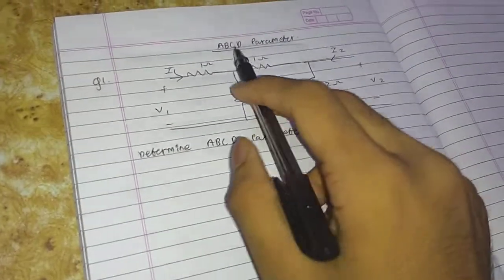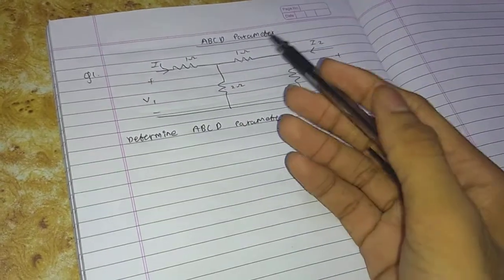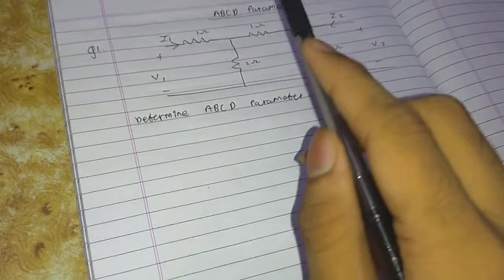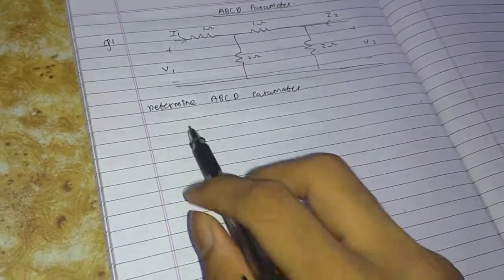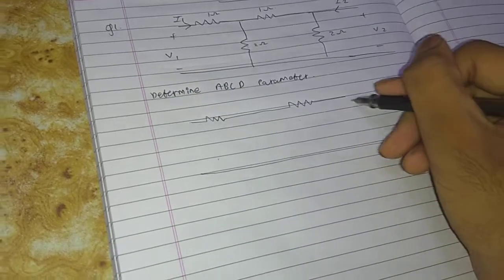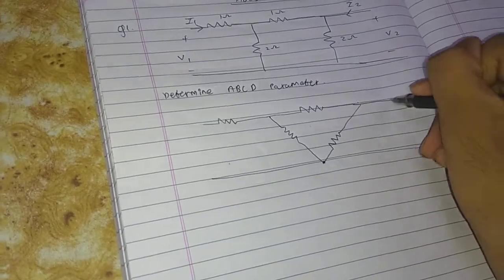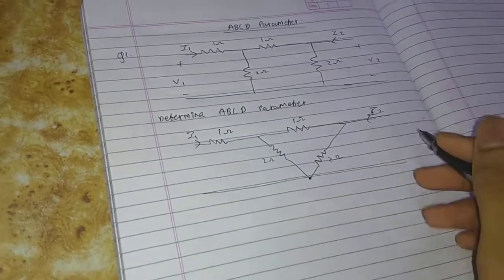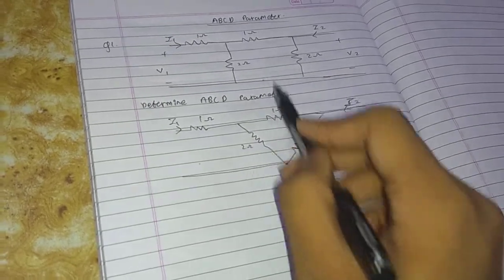How to find ABCD parameters /CTN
Guys Please Note - Value of B is delta Z / z21 ! please Solve it according .
Become MASTER check out↩️
About z parameters,Y parameters ,and Abcd
remember it now ⏬⏬

Thanks ,Take care ☺️💛!